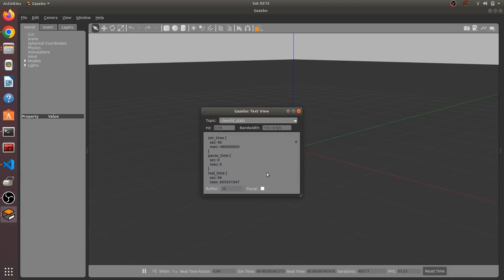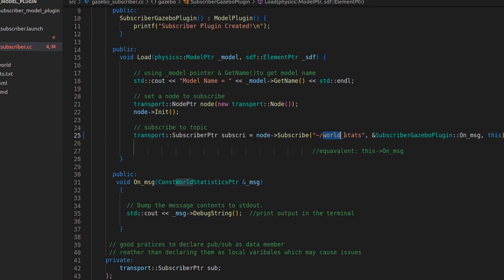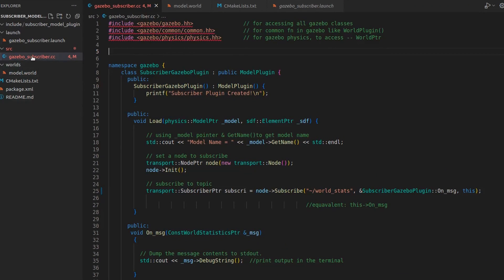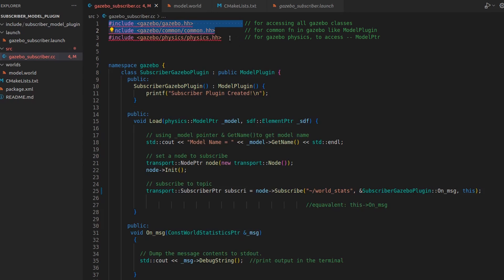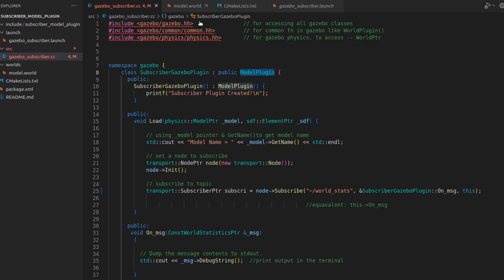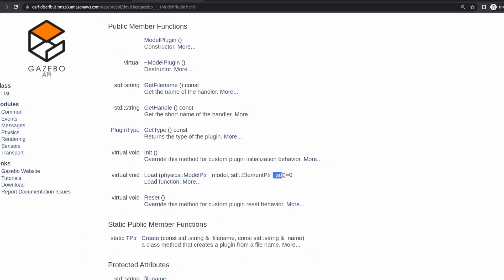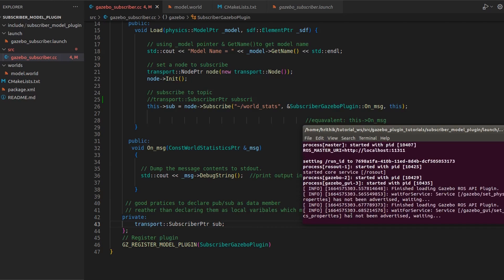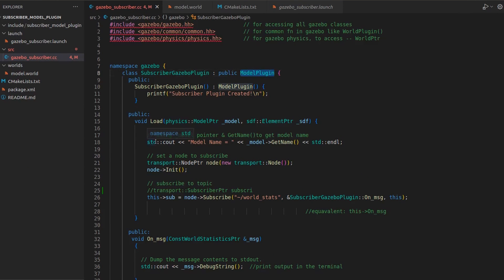4 Gazebo Subscriber Plugin | Gazebo Plugin Tutorials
In this lecture, we will discuss how to make a gazebo subscriber plugin by inheriting model plugin class.

00:00 -  Intro
00:44 -  subscriber_model_plugin ros package
01:12 -  plugin placement importance
02:01 -  header files
02:47 -  model plugin class inherited
03:30 -  load() function
04:00 - model & sdf pointers
05:07 - GetName() function
06:11 - transport for subscriber
06:59 - subscriber() function
07:52 - callback function
08:01 -  importance this pointer
09:07 - world_stats topic
11:00 - local variable mistake
12:26 - solution (data member)
13:47 - good practice declaring data member
14:00 - launch subscriber plugin
14:12 - world_stats topic data meaning
14:38 - gazebo publisher, subscriber & topic understanding

Suggestion to open the website on a laptop/pc only for better view.

Please Follow Tutorials Series In Proper Sequence.